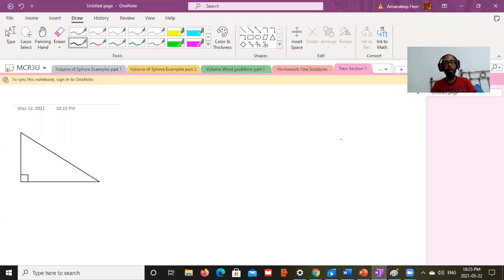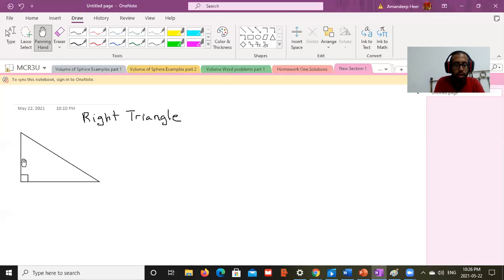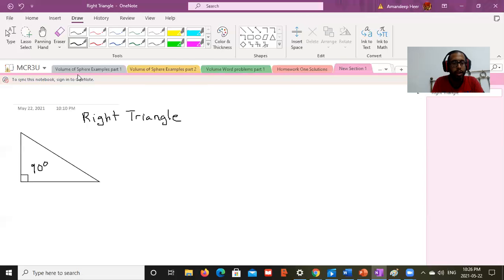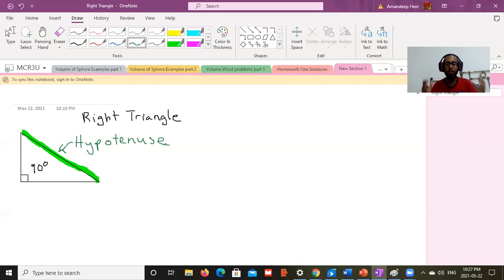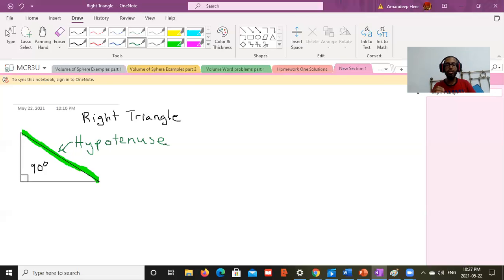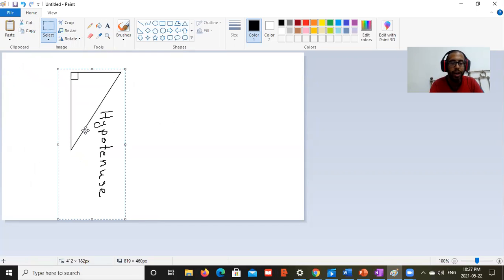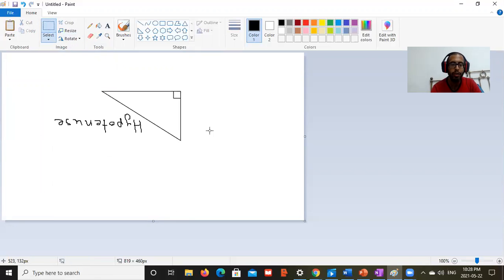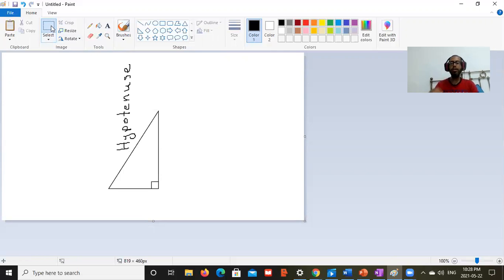How to identify the hypotenuse of a right triangle?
You need to understand what a hypotenuse is in order to be able to solve problems involving Pythagorean Theorem. In this video, I discuss how to identify the hypotenuse of a right triangle.